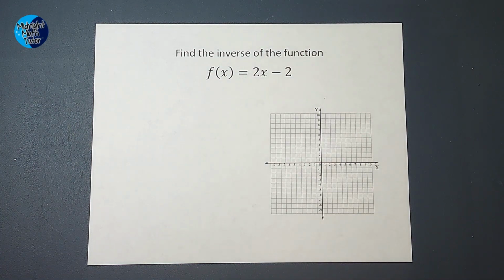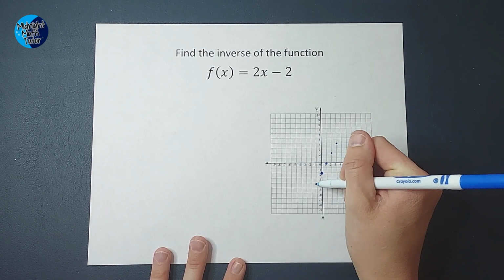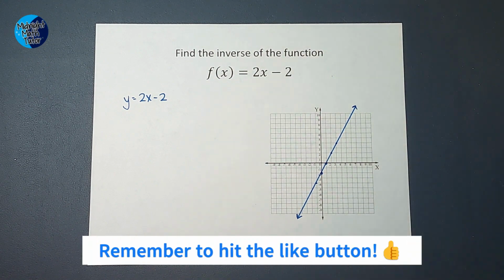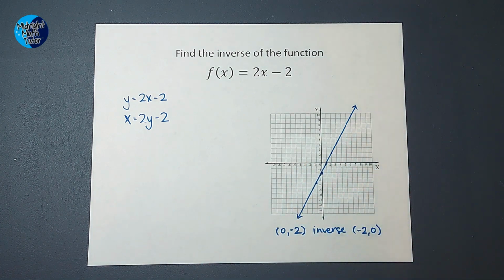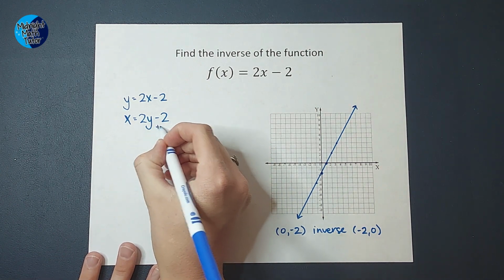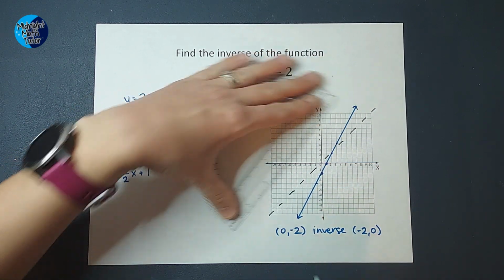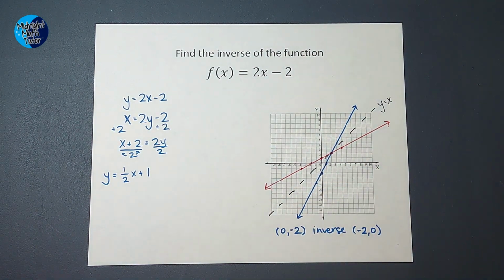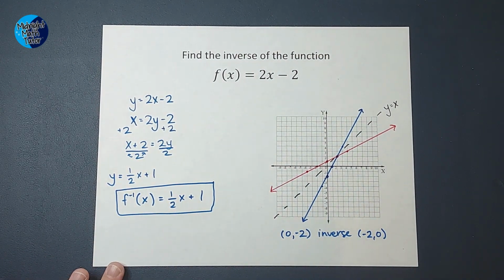Quickly Find the Inverse of a Function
Inverse Functions! A function has an inverse if it is one-to-one (Don't know what that means? To find the inverse, first change the f(x) to a y. Then, switch your y and x variables and solve for y. Then, change your y to f^-1(x) (this means f inverse of x). It is also very helpful to graph your original function and the inverse function. This way you can check to see if you need to put an restrictions on your inverse (See an example like that